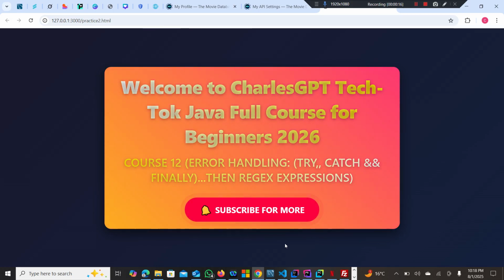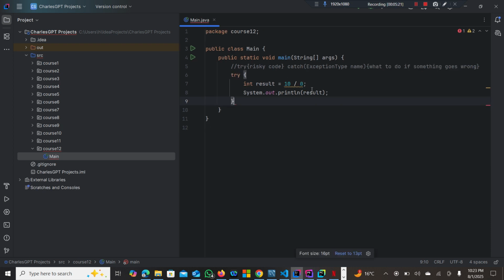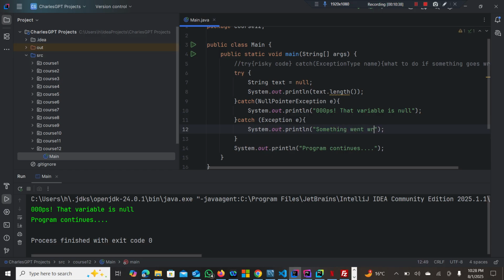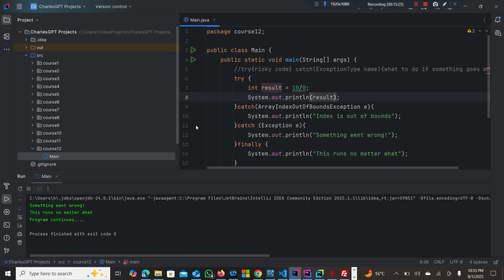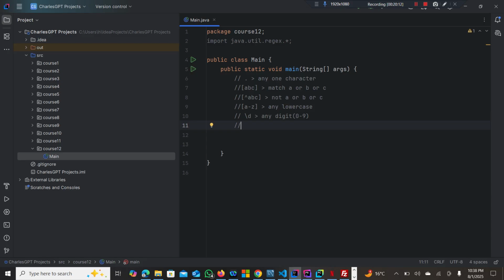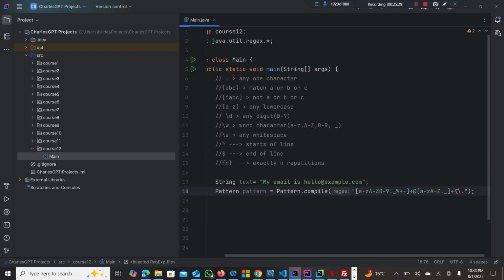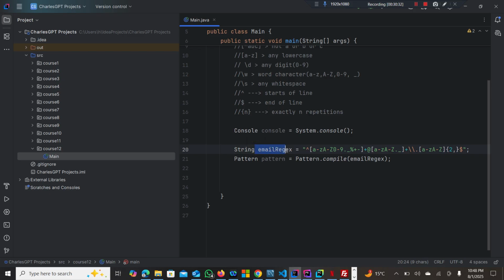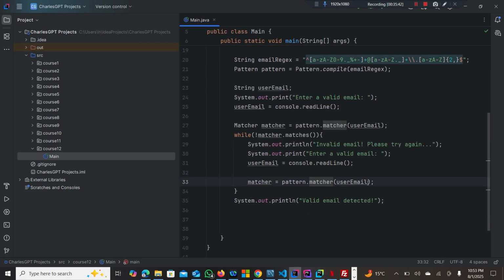Java Course 12 (2026): Exception Handling & Regex Made Easy ⚙️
Welcome to Course 12 of our beginner-friendly Java tutorial series! In this video, we explore two critical tools that every Java developer needs to know:

    Exception handling with try / catch / finally blocks — how Java gracefully handles errors so your program doesn’t suddenly crash.

    Regular expressions (regex) — powerful tools for validating, searching, and formatting text using the java.util.regex API.

We explain both concepts step by step with clean, realistic coding examples. This video is designed to help you understand why you need to handle exceptions and how regex can help you validate emails, phone numbers, or any string patterns—without confusion or expensive courses.

    How to use a try block to wrap code that might crash

    How catch handles the exception gracefully and keeps your program running

    Using finally to run cleanup code—always—even if an error happens

    Why writing clear exception logic is good for debug and future updates

    How to check strings against patterns using java.util.regex.Pattern and Matcher classes

    Build and test regex for real tasks (like validating email, phone number, or user input) step-by-step

    Understand when to throw or catch the right exceptions vs letting them bubble up

🧠 Why This Course Deserves Your Time

    No fluff: We use understandable analogies and explain both how and why.

    Self-taught friendly: Perfect for coders who want a complete Java roadmap without spending big bucks.

    Future-ready in 2026: Learn clean code principles so you can dive into frameworks faster.